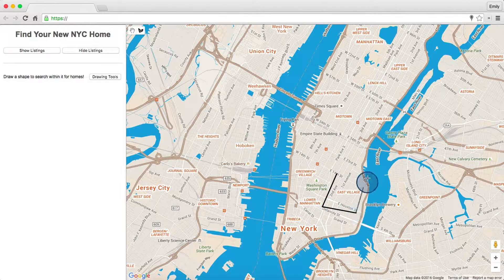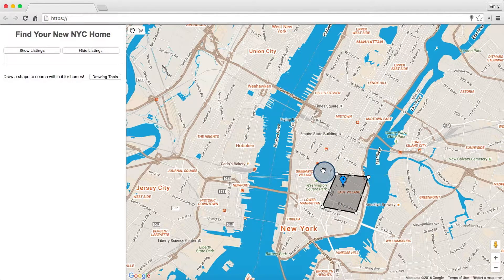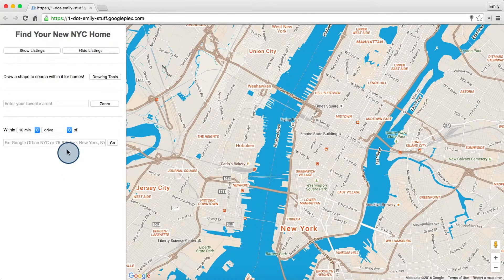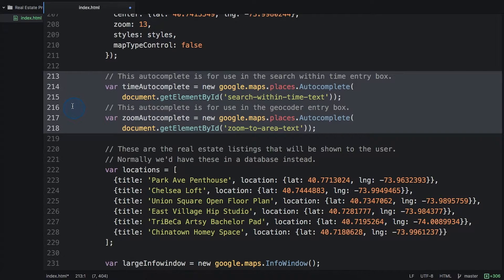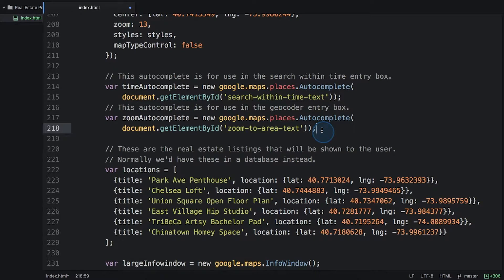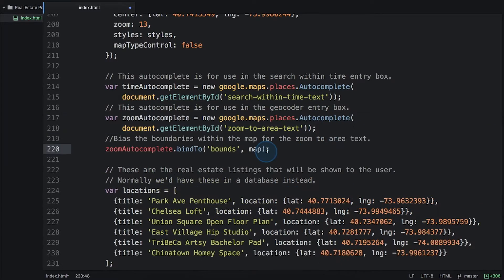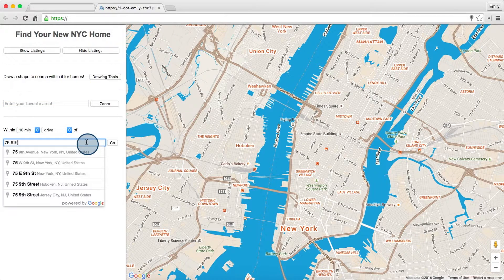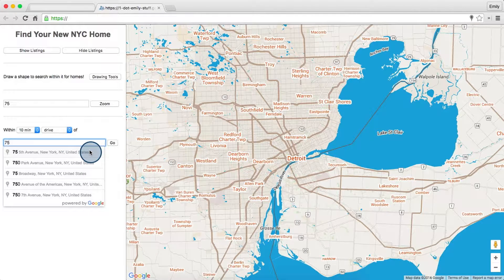Mais Rápido é Melhor - Preenchimento Automático do local 1 v3